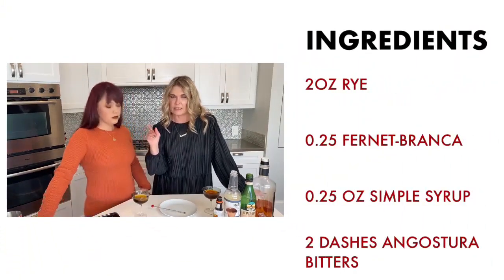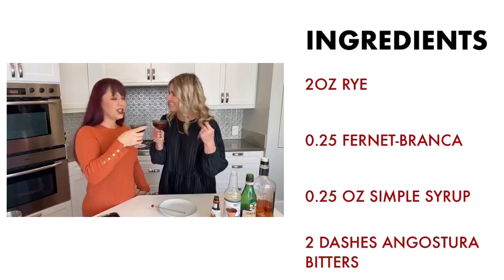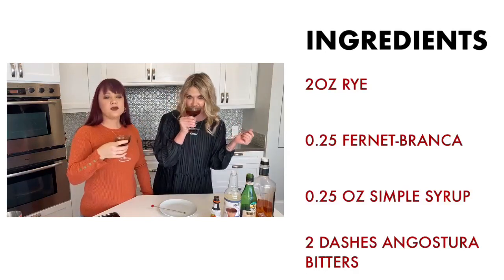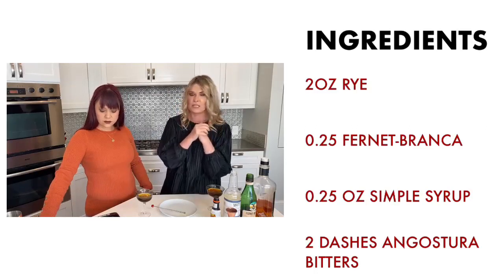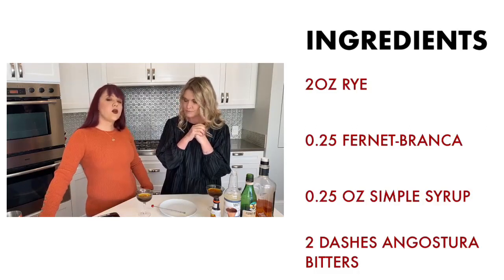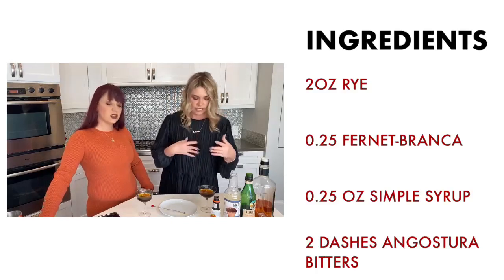Bitter Temptation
In this episode of The Tipsy Realtors, we make the cocktail the Bitter Temptation and discuss what to do when the home inspection goes bad.